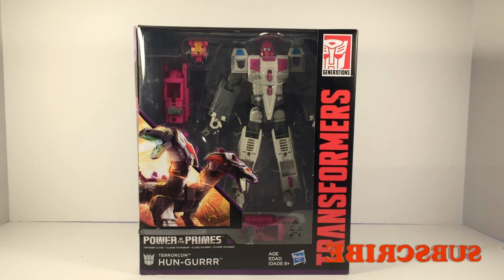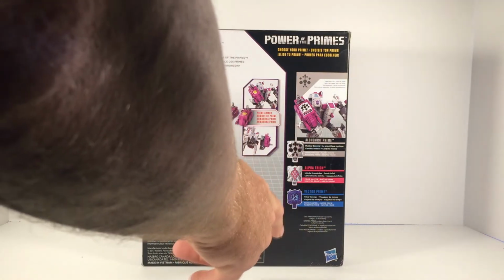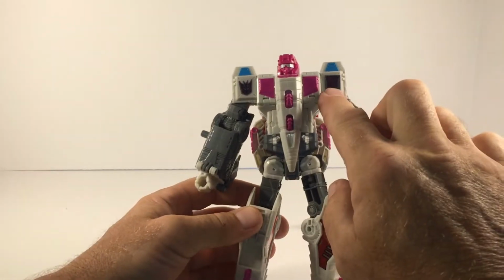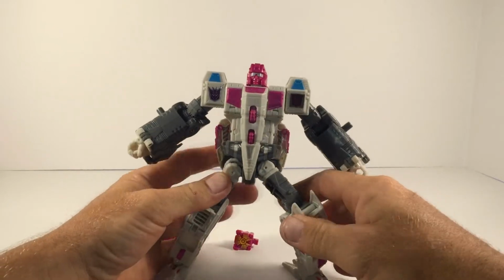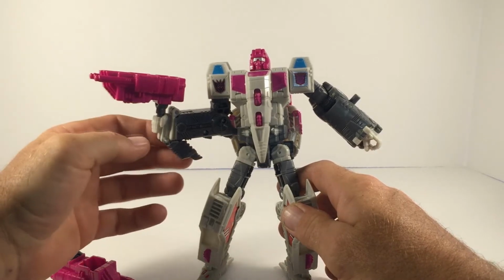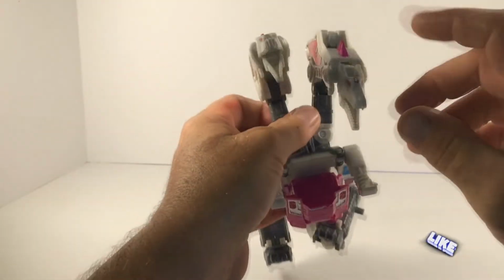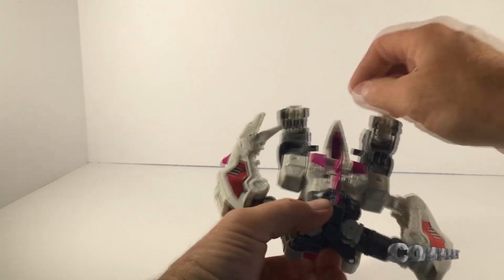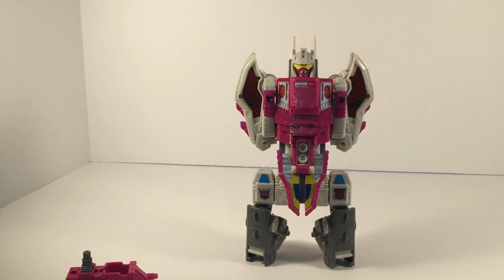BACK FROM THE DEAD! Power of the Primes Voyager Class Hun-Gurrr Review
As a young kid in the 80s I loved Transformers! The idea of aliens being robots and hiding right under our noses, was a sure shot with me! My friend Gave me one for a birthday 18 years ago, and I began collecting again. My son suggested documenting my collection with videos, and here we are! My Youtube channel was born.
Thanks for Checking out my content. Please stick around! I'm very Interesting in meeting other collectors! Thanks again for checking out the vid!